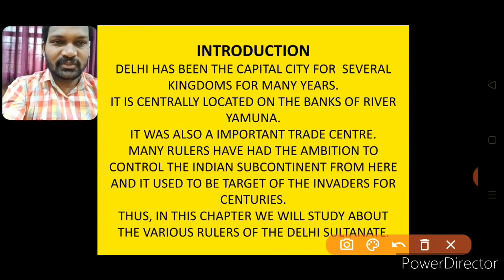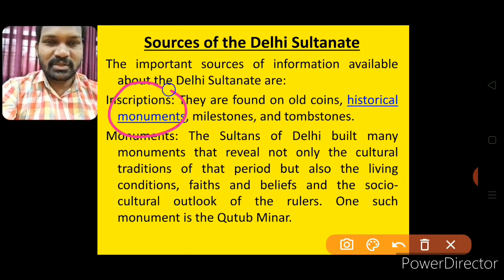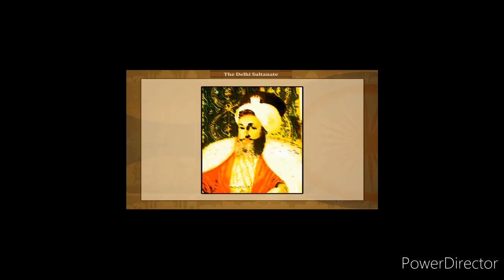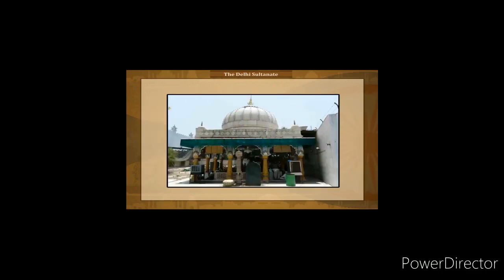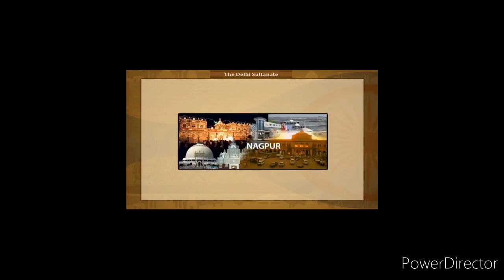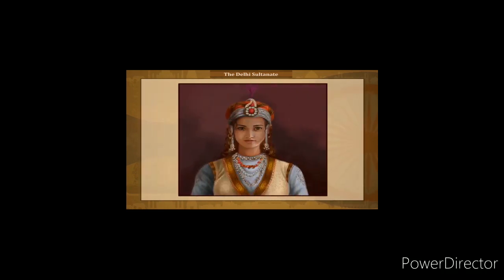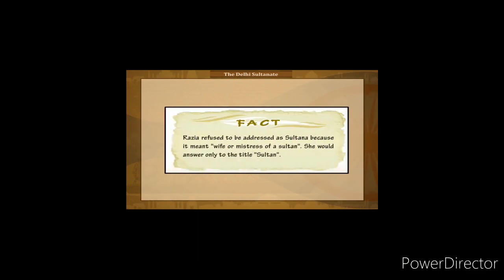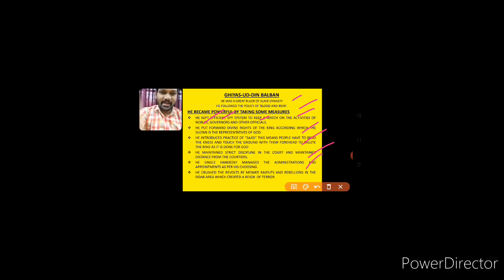SULTANS OF DELHI (CH-3)